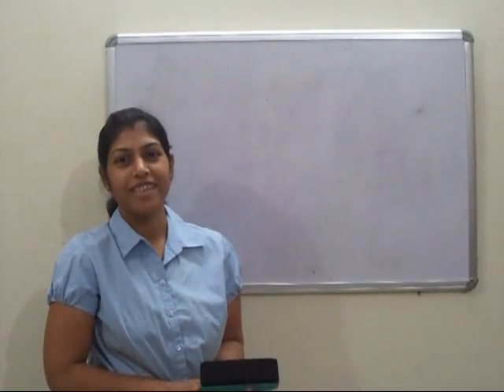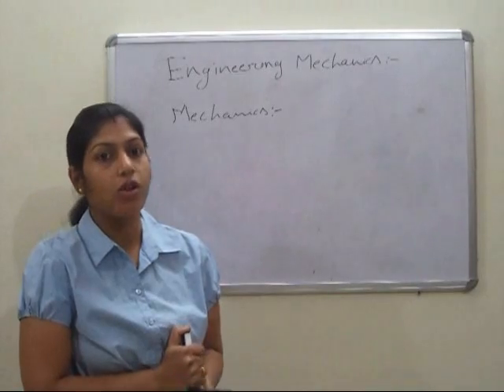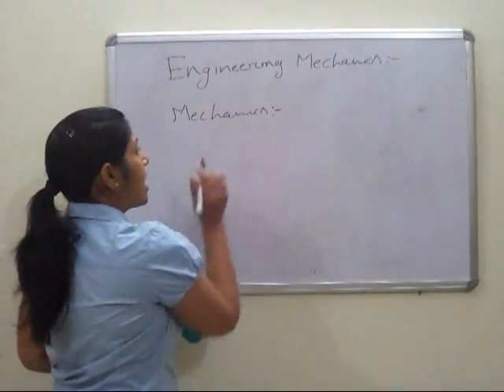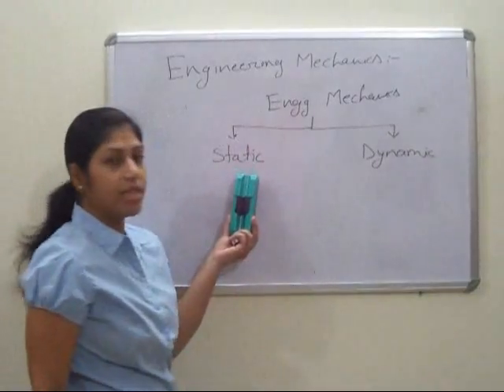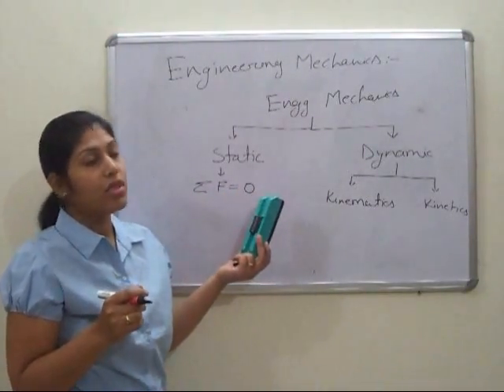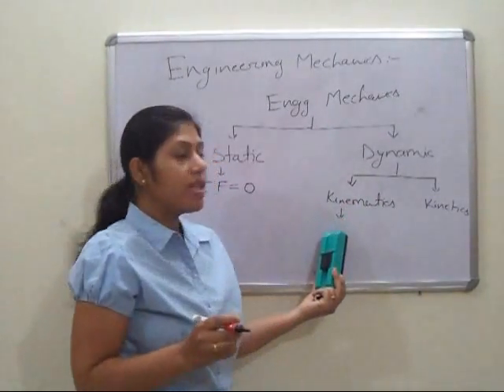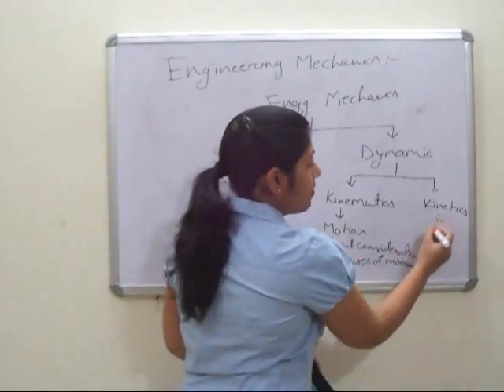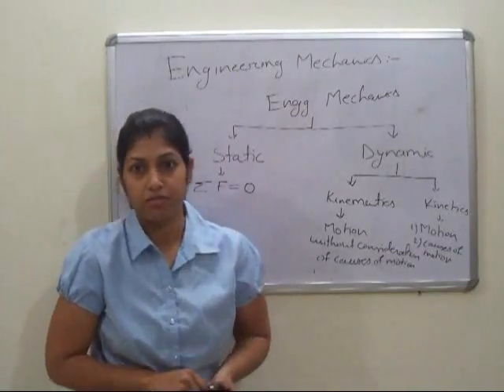Engineering Mechanics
Lecture on Engineering Mechanics for Engineering Students.